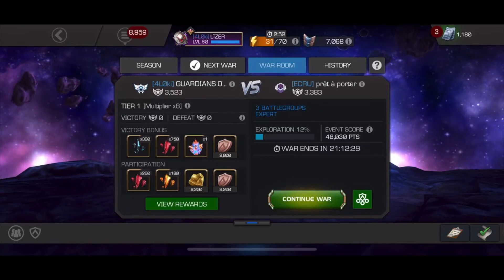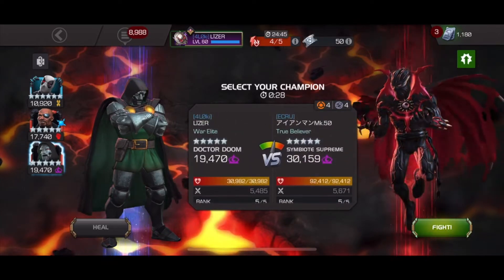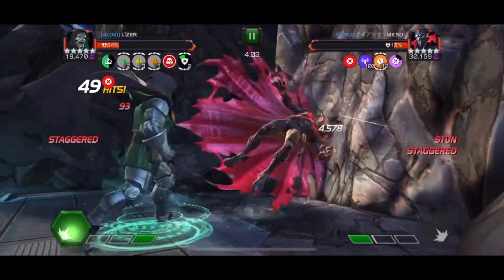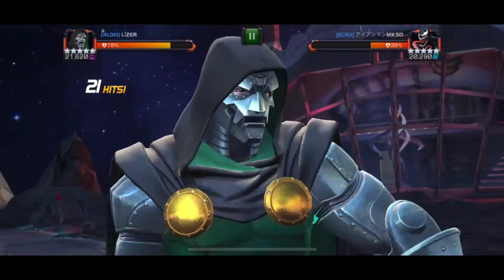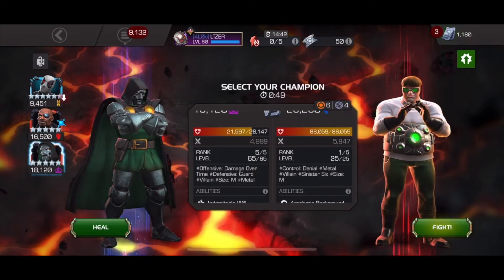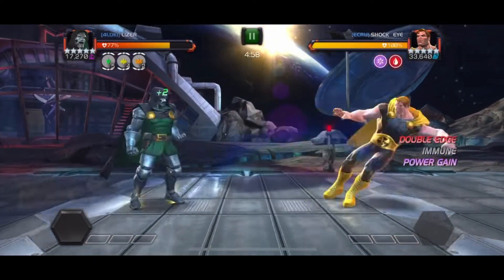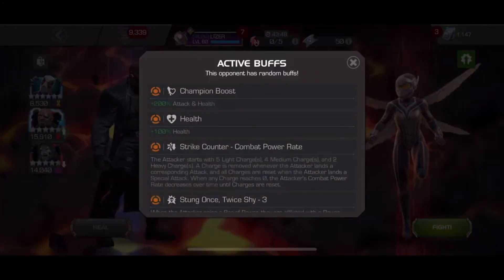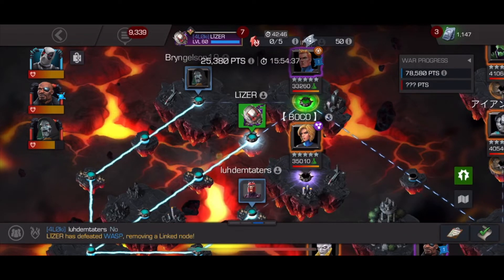Offseason Alliance War // 4L0ki v ECRU // Stubborn Defense Tactic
Hey, guys, this was the one and only shot that we had to practice against the Stubborn Defense Tactic in Alliance War before season 19 starts! I'm definitely not taking the hardest lane here (path 2 all the way up, which is the "strike counter" nodes) but you can still get a general feel for what the tactic looks like. Keep in mind that it's bugged and evasions should only be causing ONE indestructible charges instead of two. Kabam has already said that they're going to fix that before the season starts :)